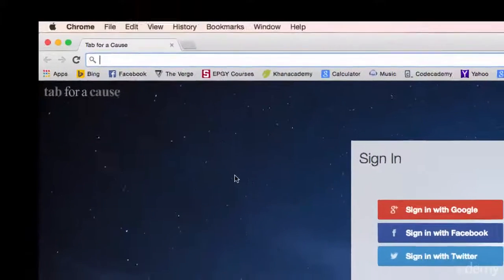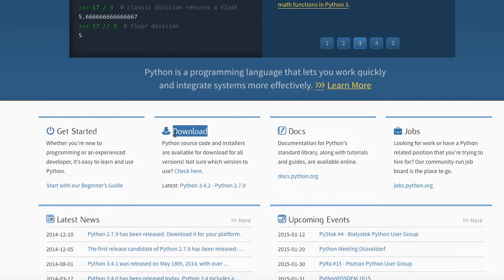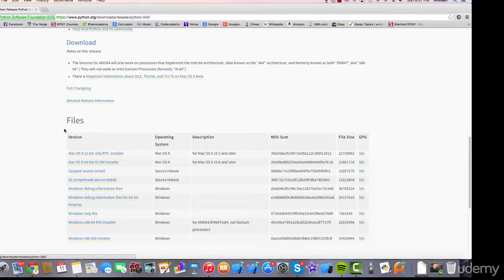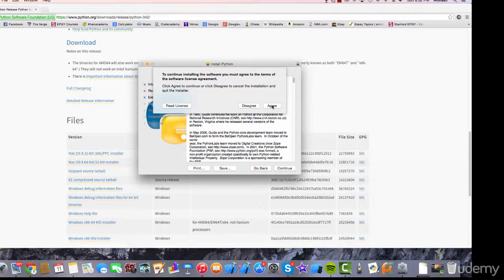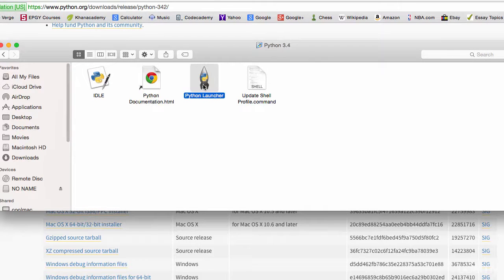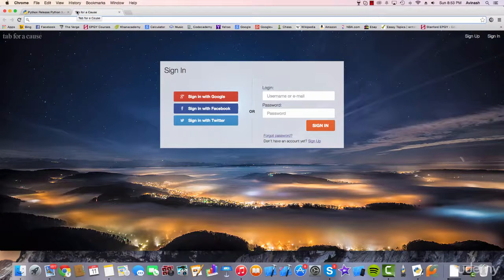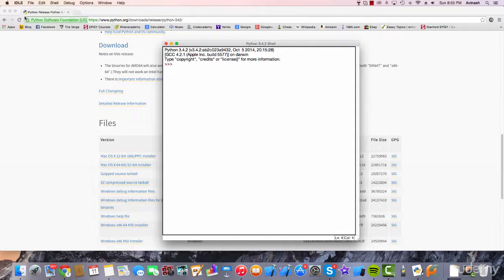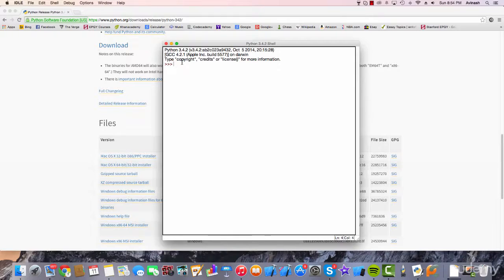1.1 Installing Python for Mac - Introduction to Python Programming